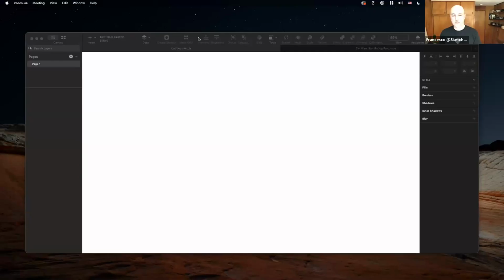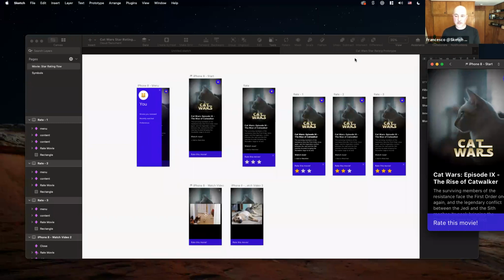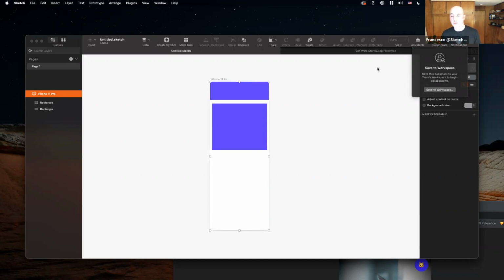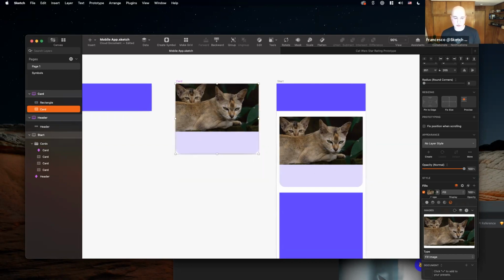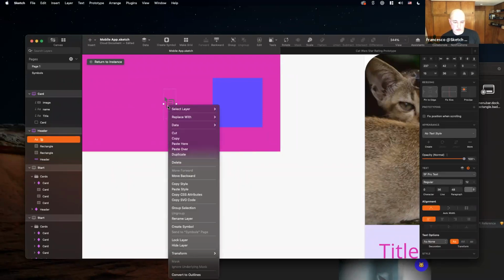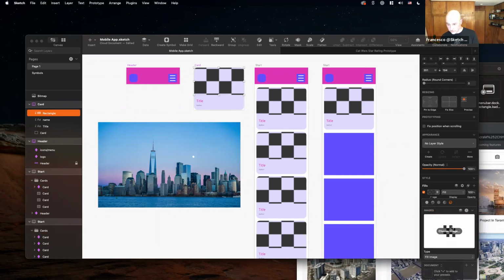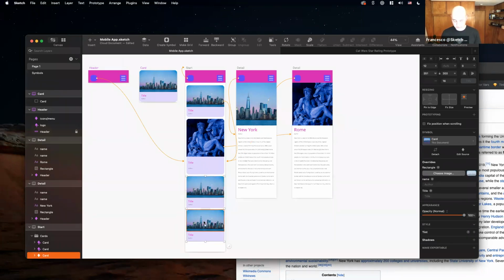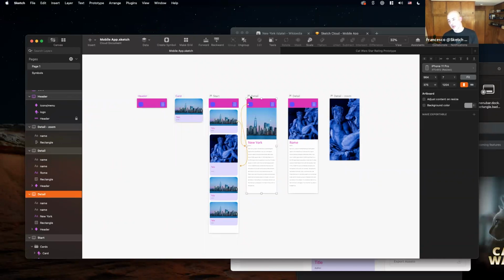Catalyst 2021: Prototyping with Sketch & Productivity Tips with Francesco Bertocci at Sketch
Francesco Bertocci, Design Advocate and Ambassador @ Sketch, walks through the various design, prototyping, and productivity tips on the Sketch software.
Catalyst is FORGE Design Studios’ annual designathon. During this UX-focused competition, undergraduate students from across the nation collaborate in teams of 2-3 to address a real-world design challenge. Participants brainstorm areas of opportunity, generate solutions, build prototypes, and present to industry professionals - all in 40 hours.

Our mission is to empower student designers and innovators to build their design thinking, problem-solving, and visual design skills. By providing this free, weekend-long designathon, we aim to inspire students from all academic backgrounds and experience levels, encouraging them to take on today and tomorrow’s biggest challenges!